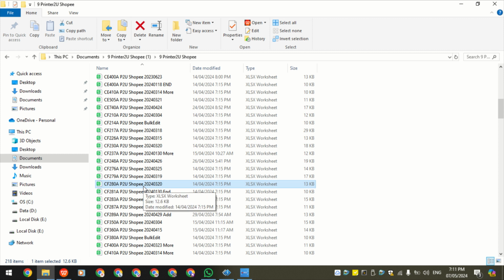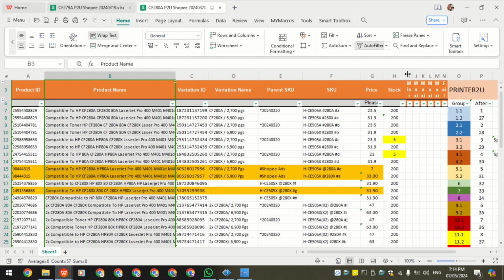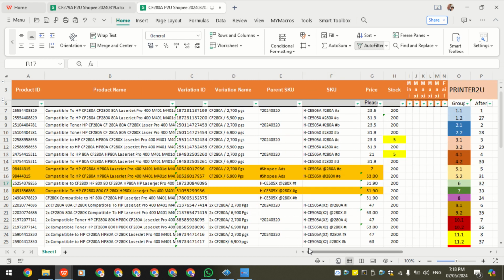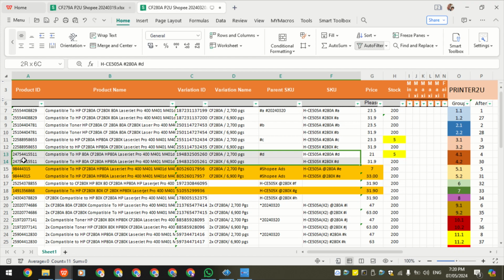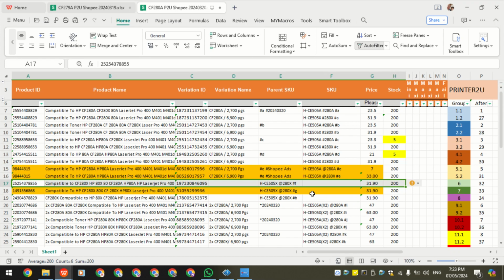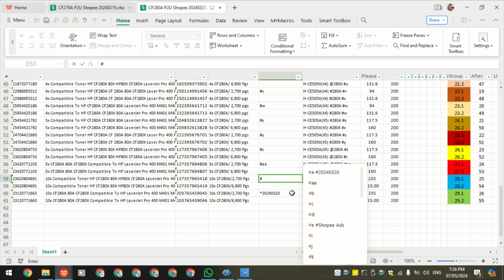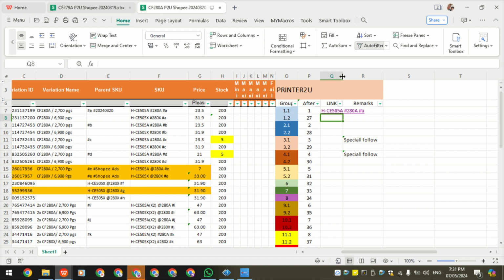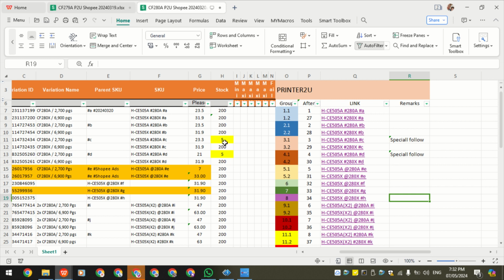record 2024 05 07 19 33 57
file